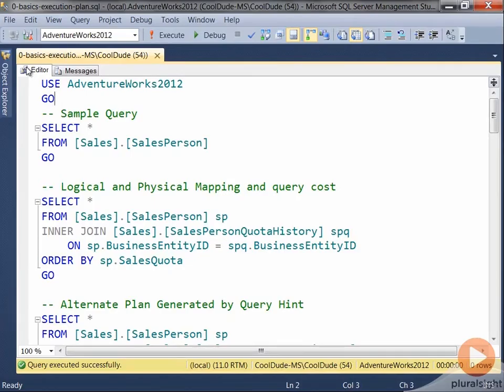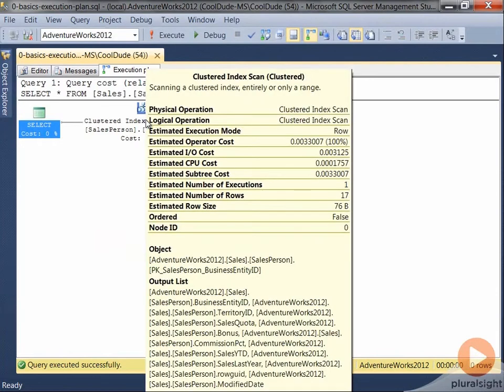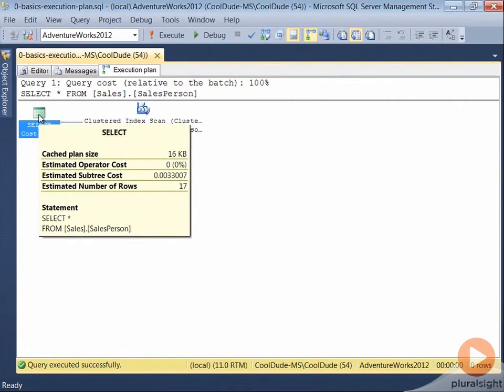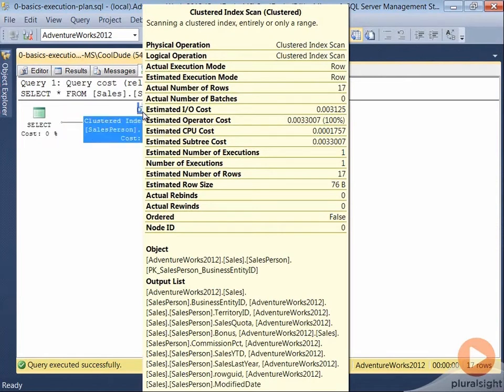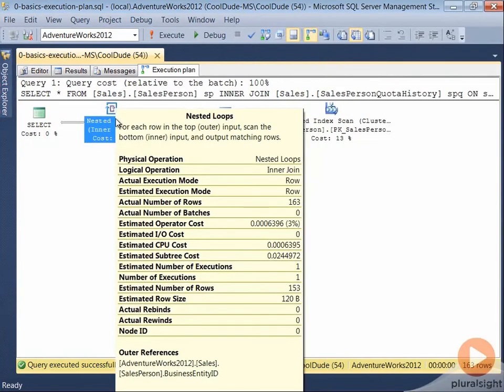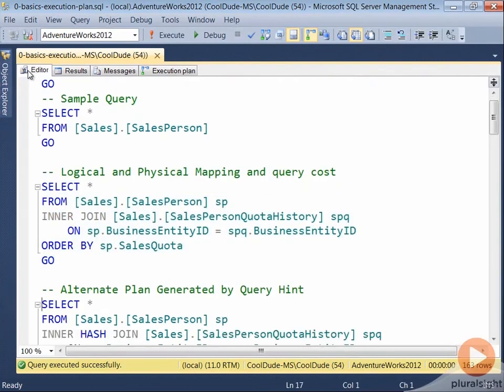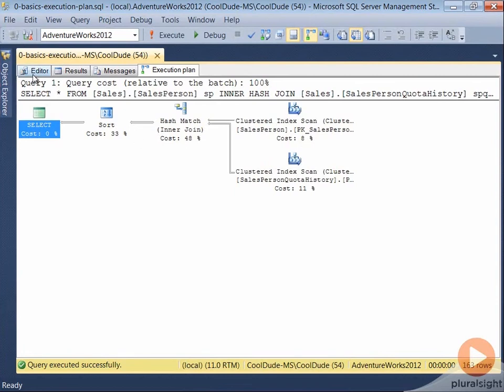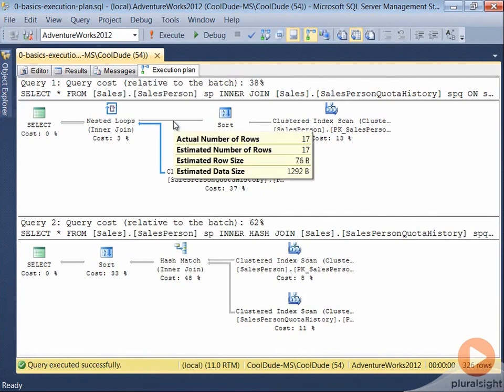SQL Query Tuning: Estimated & Actual Execution Plans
It takes more than "Select *" to make a great SQL query.  In this video excerpt from Vinod Kumar's and Pinal Dave's new course SQL Server Performance:  Introduction to Query Tuning you'll see how to view the execution plans for your queries including the differences between estimated and actual plans as well as how your query hints can affect the execution plan in unforeseen ways.  In the full course, the two go on to cover topics such as indexing techniques, how order of tables and query hints affect execution, and how to use various tools to optimize queries.

Estimated & actual execution plans with SQL Query Tuning | Pluralsight